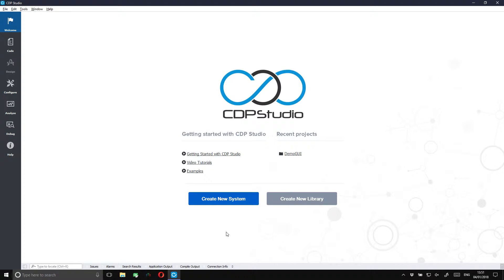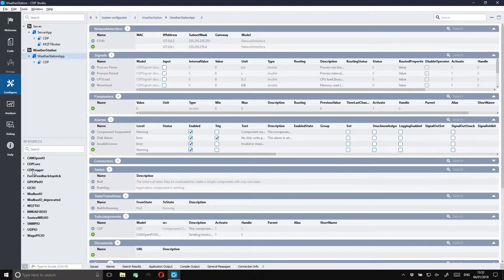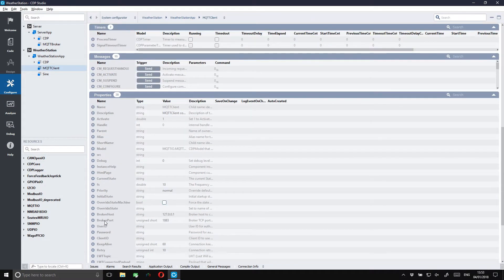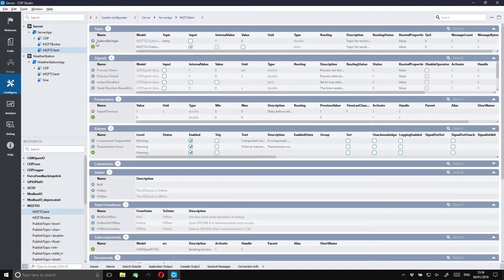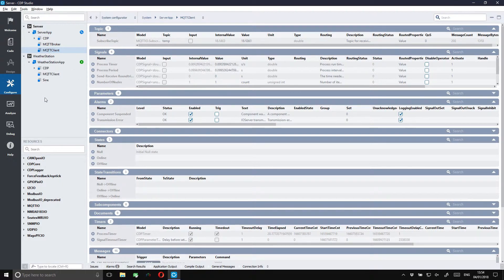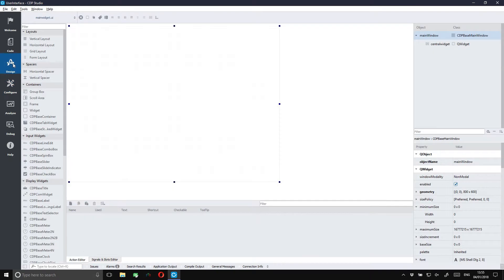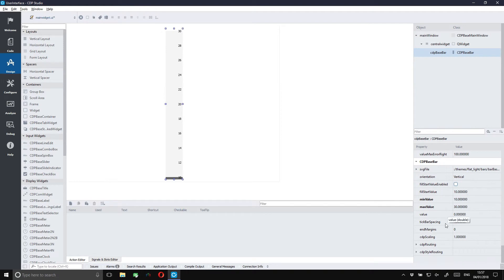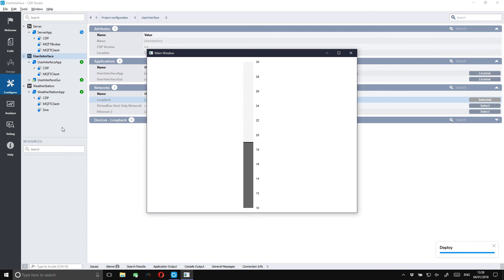CDP Studio - Distributed systems with MQTT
In this video we present the MQTT components available in CDP Studio.. The components are based on the mosquitto MQTT implementation. In this video we set up several systems and show you how you can get these to communicate using MQTT.